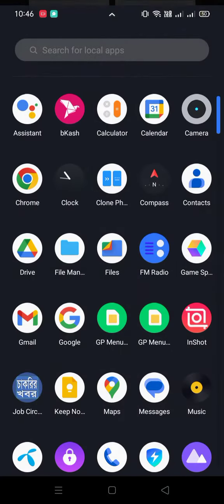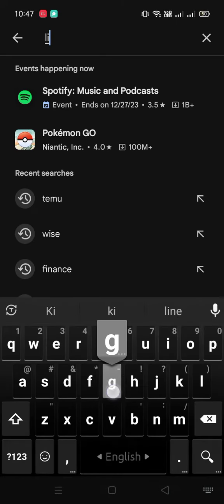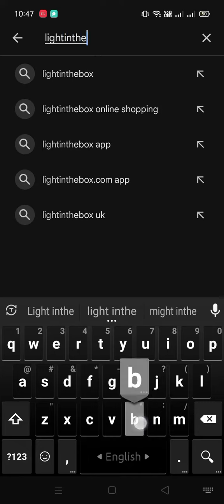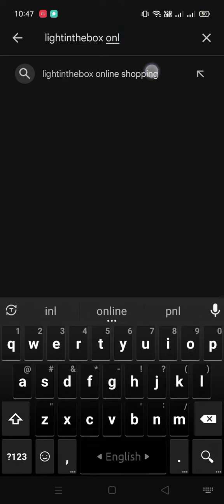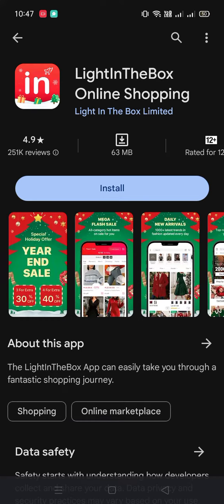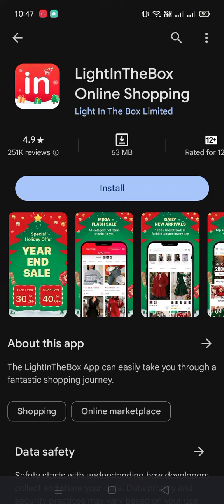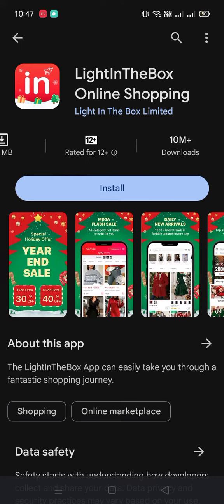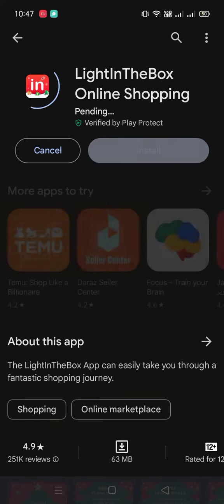LightInTheBox Online Shopping App Download & Installation Full Guide